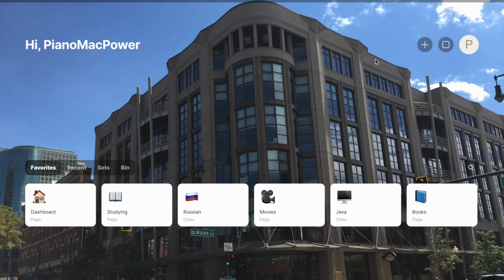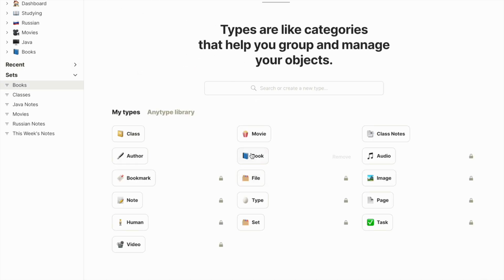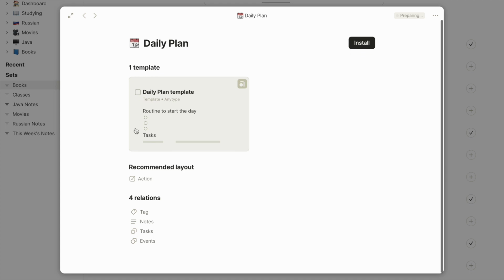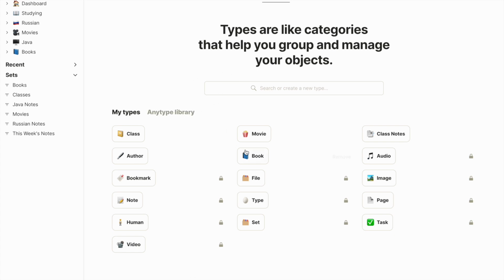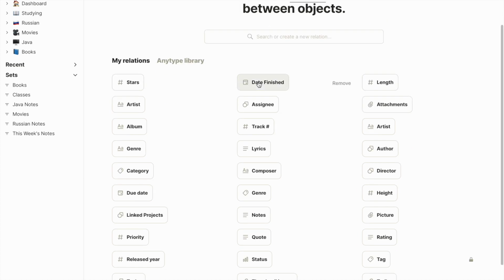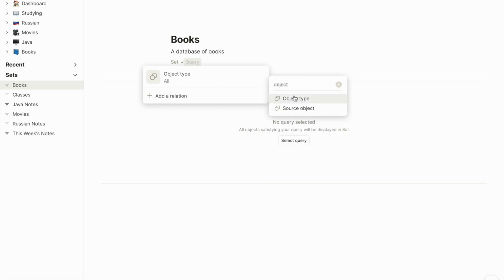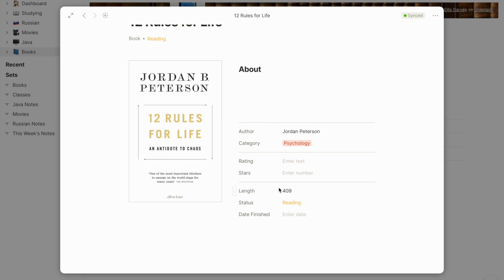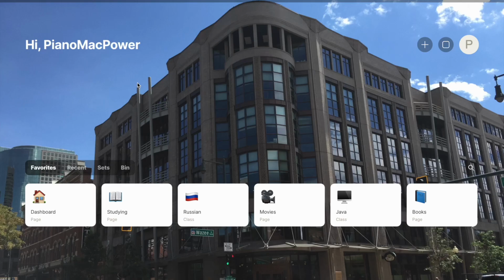Anytype: The Best Offline Alternative to Notion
NOTE: This video is a little outdated. Some of the features you see here, like the Home Screen, have been edited/removed.

Anytype is an outstanding Notion alternative, which boasts offline mode, E2EE, and more!